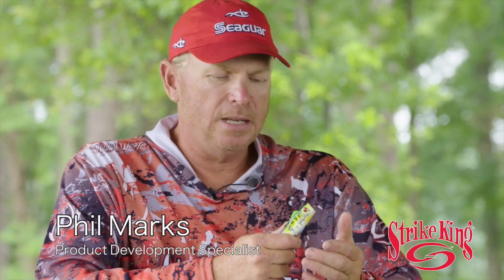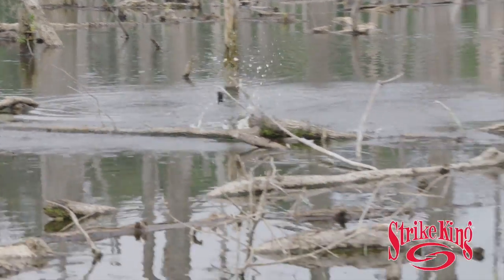Phil Marks Demos the Popping Perch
The Popping Perch is a great hollow body lure. Strike King product designer Phil Marks fishes it and discusses its benefits.